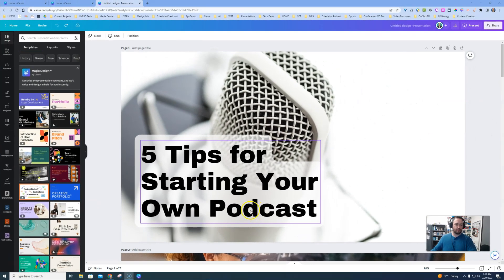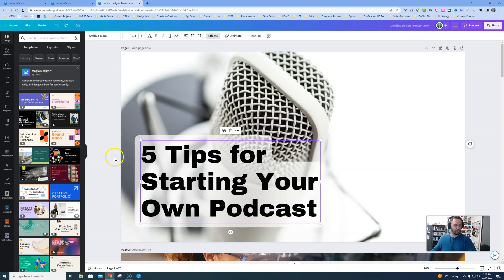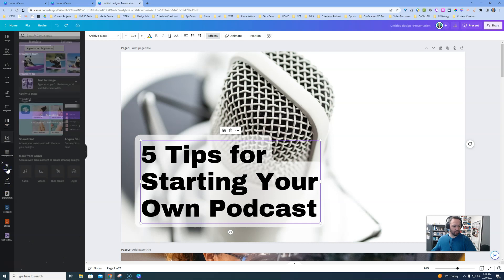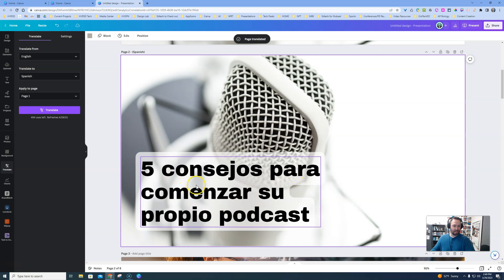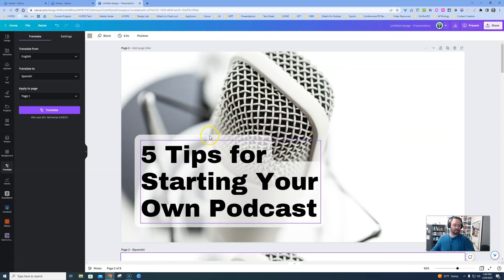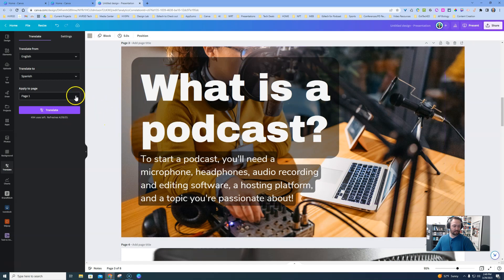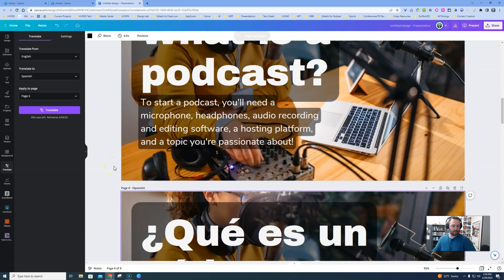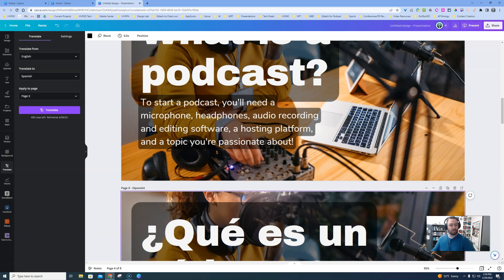A New Canva Update that Allows You Translate Your Project into Different Languages in Under a Minute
In this video, we will learn about an Canva's Translate tool.  You will learn how to translate any of your projects into different languages very easily.

0:00 Intro
0:24 Opening a project to Tanslate
1:16 Using the Canva Translate Tool

For more videos and blog entries like this one visit our